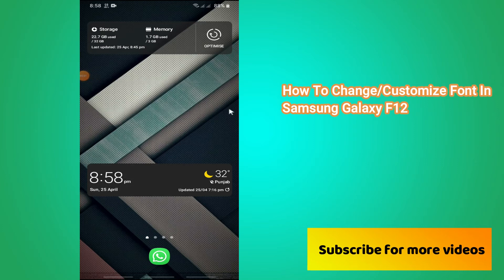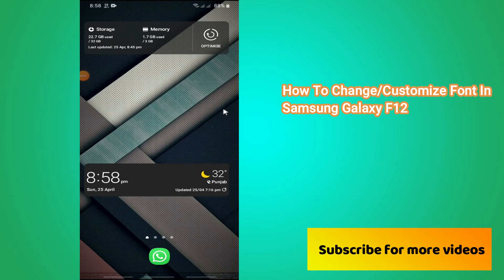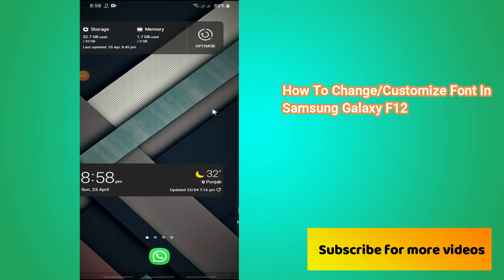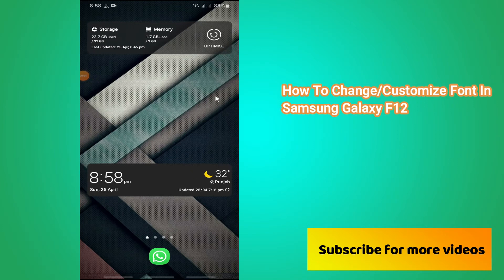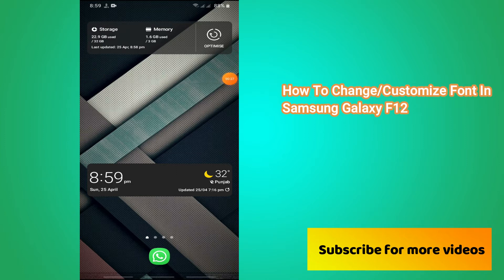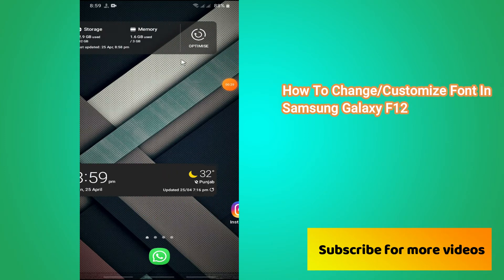How to change font size and font style in Samsung Galaxy F12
0:15 How to change font size and font style in Samsung Galaxy F12